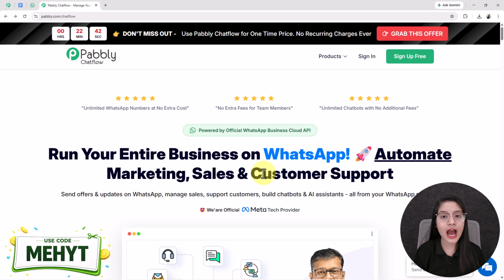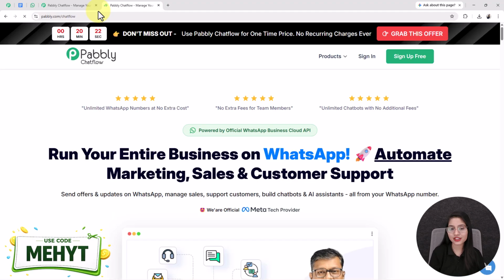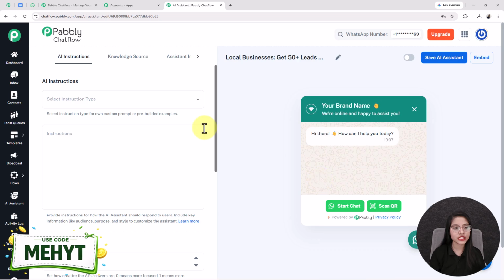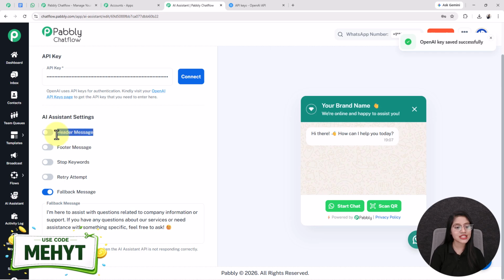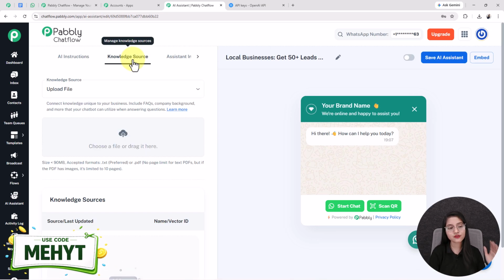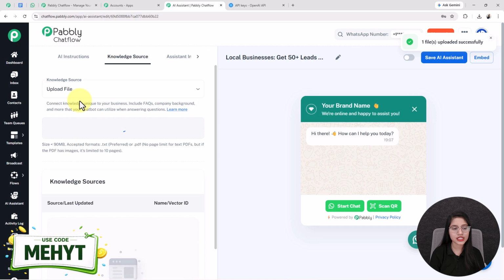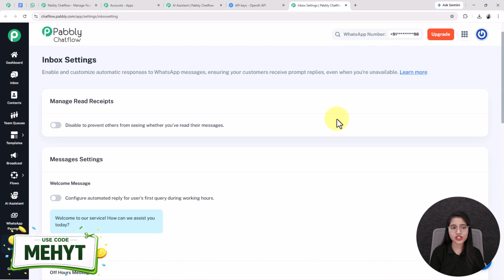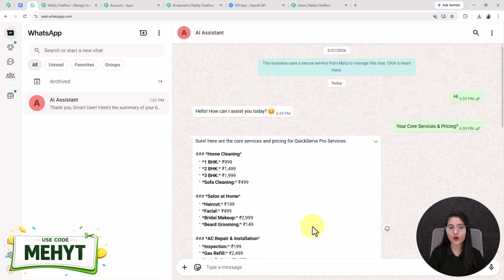Local Businesses: Get 50+ Leads Daily Using WhatsApp AI (Step-by-Step System)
Ready to supercharge your lead generation? Discover how to leverage WhatsApp AI to attract over 50 leads daily with this easy-to-follow tutorial using Pabbly Chatflow!

🚀 In this step-by-step guide, you'll learn how to:

✅ Set up an efficient WhatsApp AI system for lead generation
✅ Create engaging automated responses to capture interest
✅ Utilize Pabbly's drag-and-drop builder to craft your chatbot—no coding needed!
✅ Integrate lead tracking tools to measure your success
✅ Optimize your outreach strategies for maximum effectiveness

This system is ideal for local businesses looking to boost their customer base and sales effortlessly. Start turning conversations into conversions today! 📈

🎯 Use Case: Help local businesses generate consistent daily leads by using WhatsApp AI to handle enquiries, qualify prospects through smart conversations, and keep engagement active throughout the day